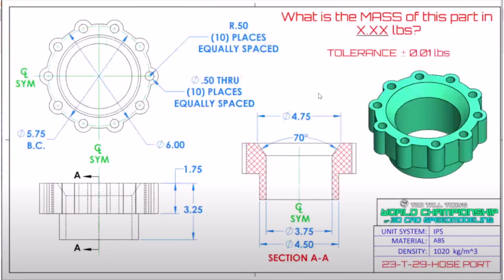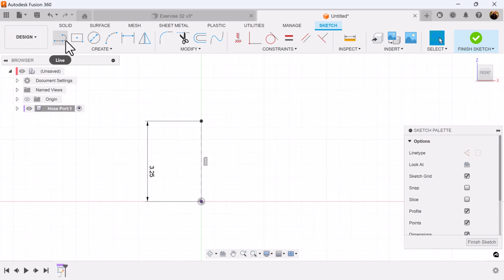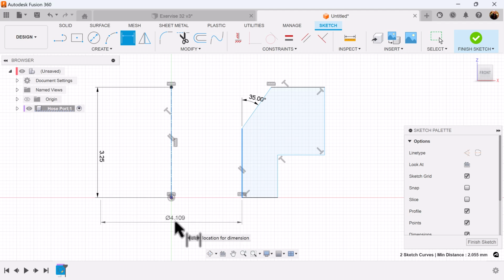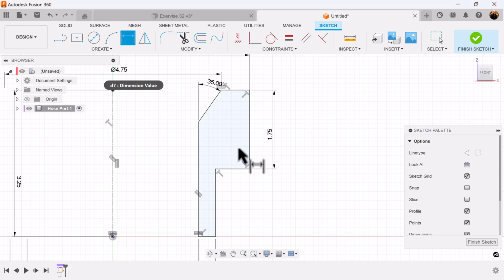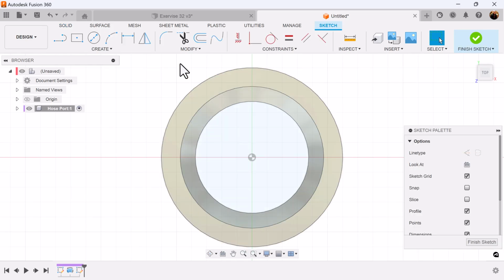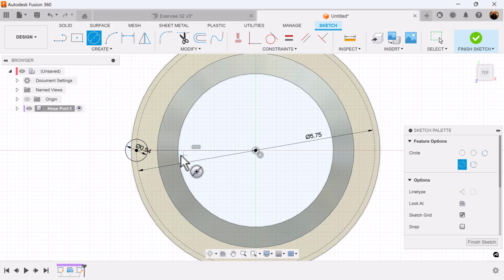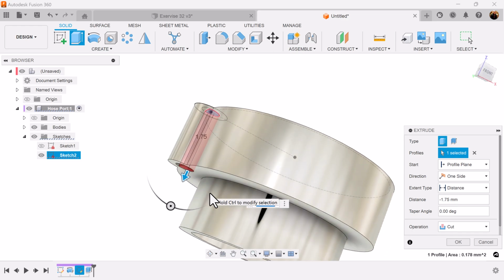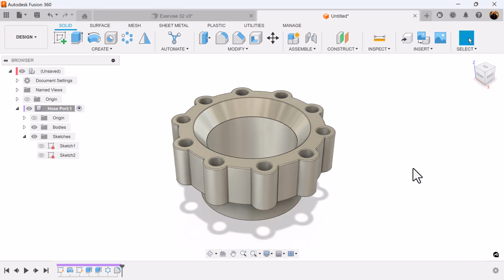Modeling in Fusion 360 | Rep no. 32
In this exercise we perform simple modeling in Autodesk Fusion 360.

If you read the about section, these exercises are intended  to help you become familiar with Autodesk Fusion 360 through repetition. These models are not always exact but, are measured for approximation. They also may not always be real word examples, but a guide in software use. When attempting to reproduce models for 3D printing, be sure to verify your own real world measurements for authenticity.